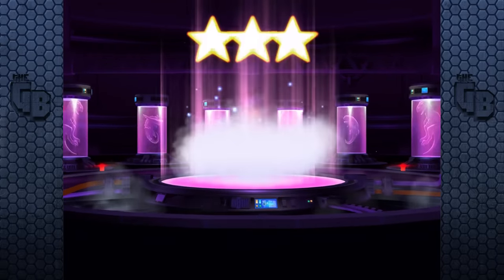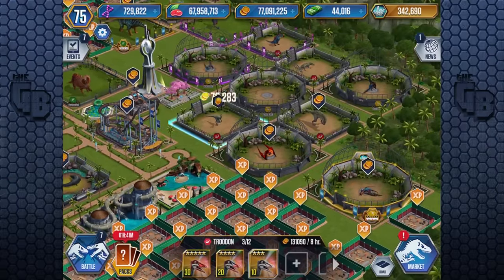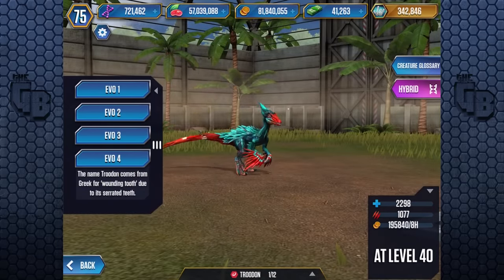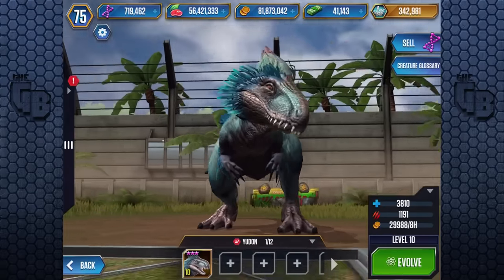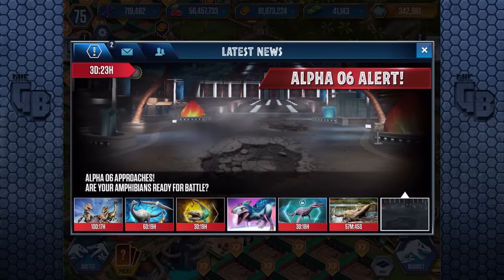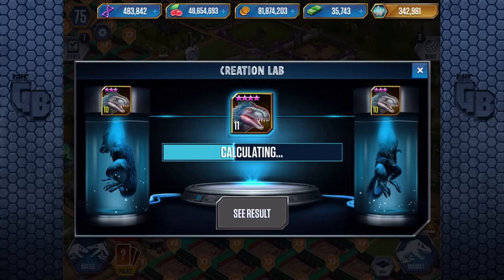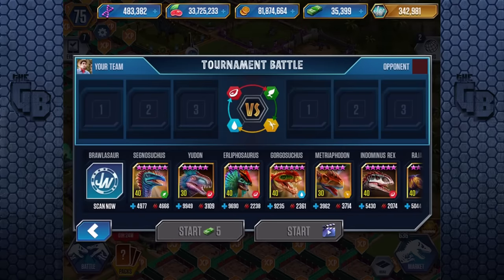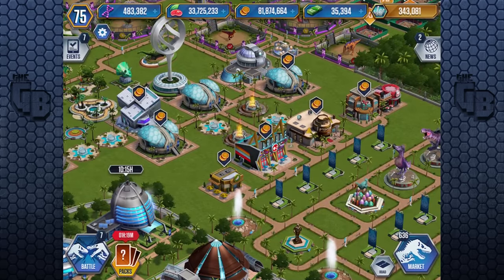THE STRONGEST DINOSAUR IN THE GAME! || Jurassic World - The Game - Ep306 HD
Yudon the strongest dinosaur in the game has now been released! let's see what this dinosaur can do and if it was worthy of being No.1 On my Top 10 Dinosaurs in the game list.